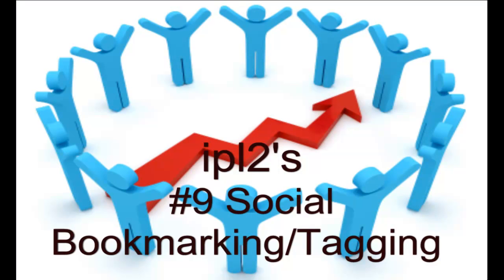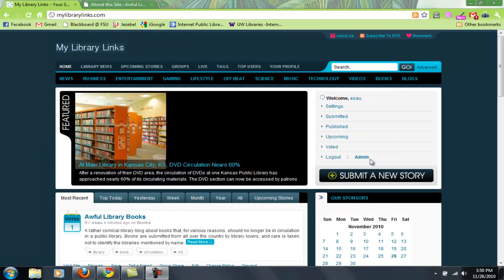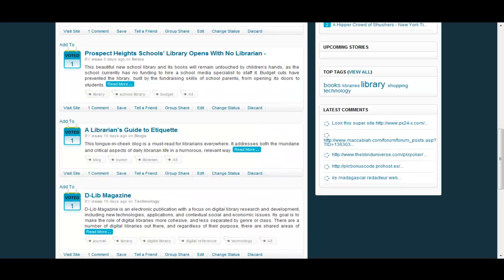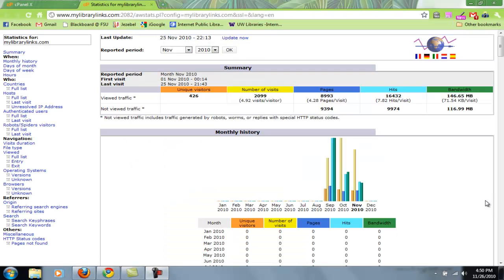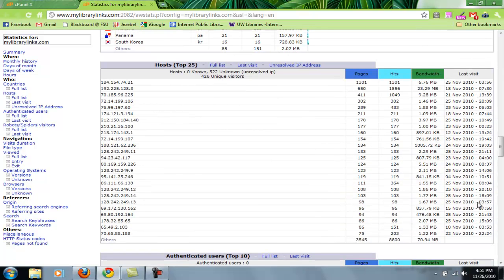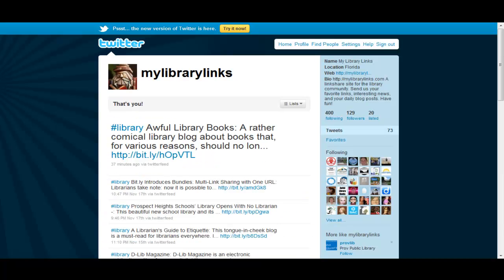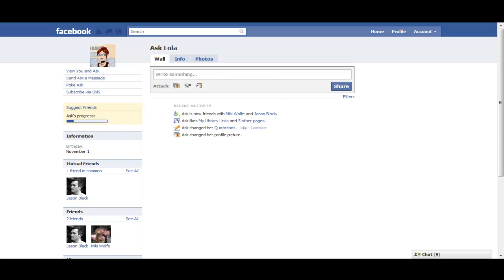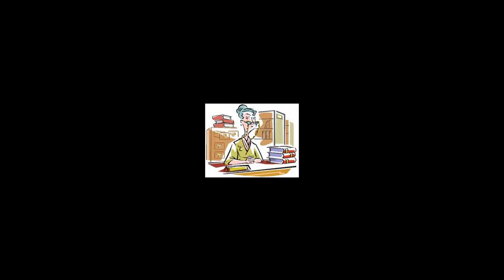VRE presentation redux